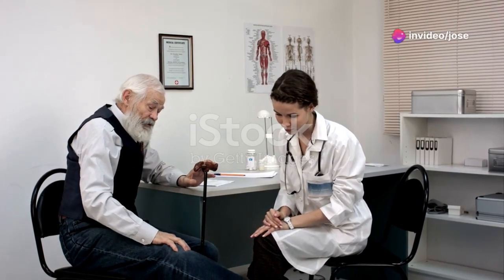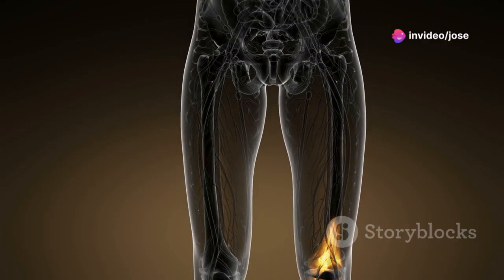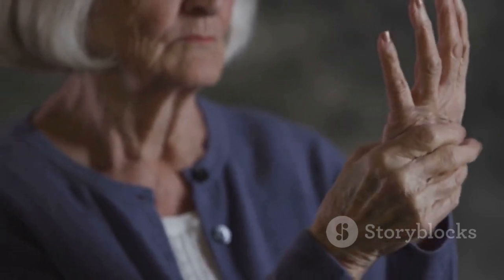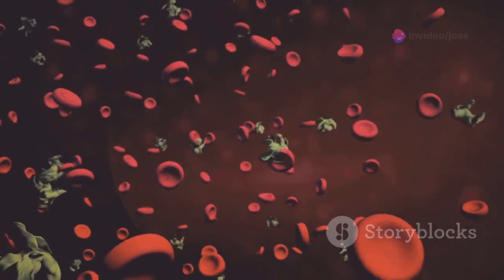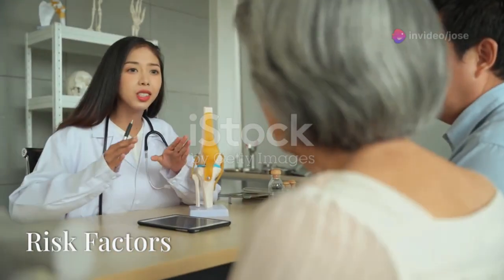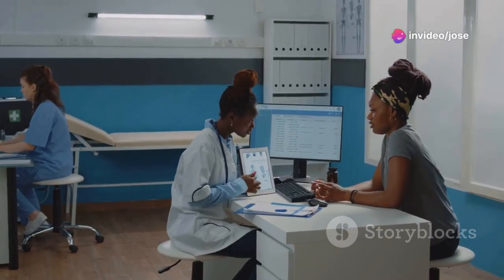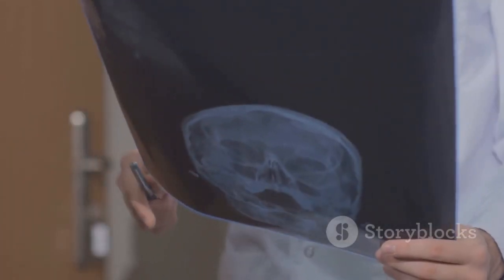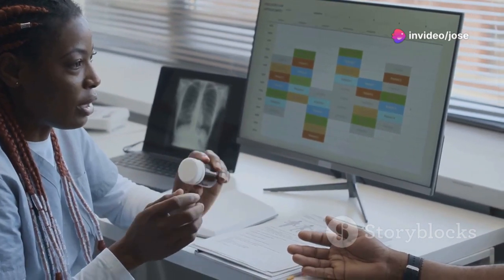Understanding Arthritis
learn the causes, types and treatment of Arthritis